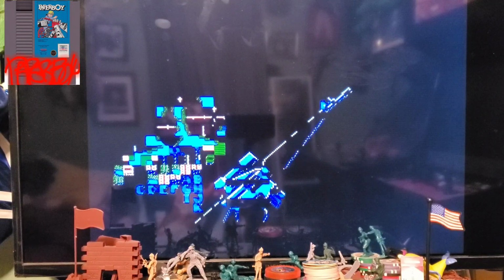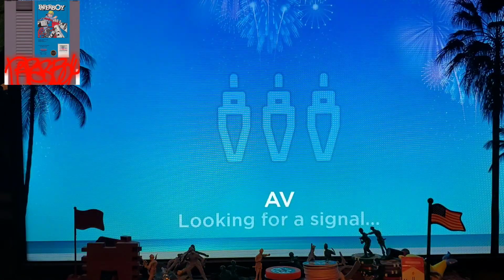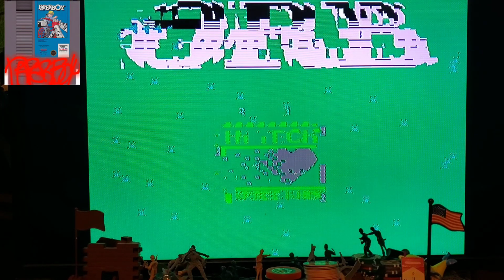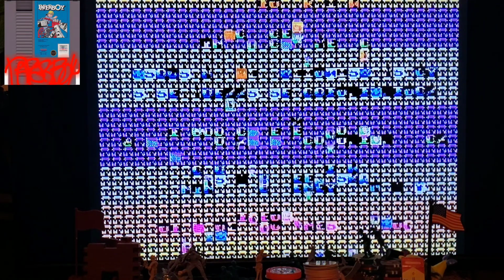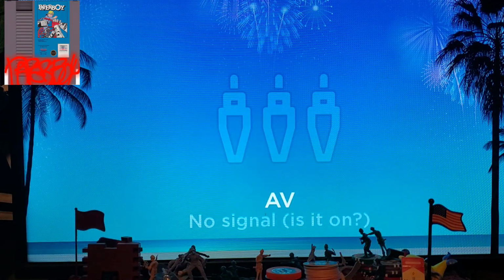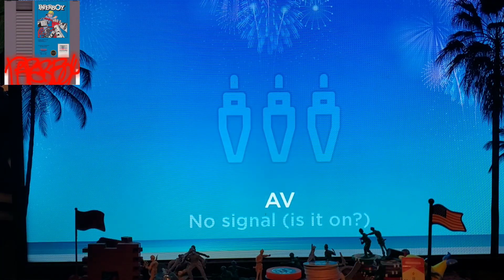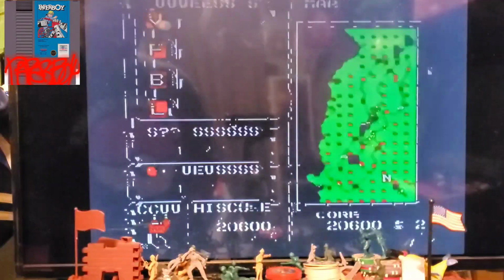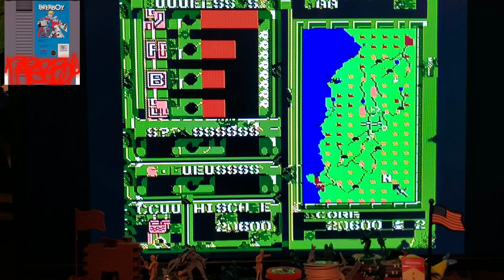NINTENDO entertainment SYSTEM-TRYING NES KART'S IF THEY START????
Paperboy ent